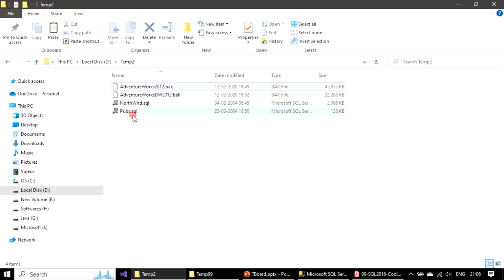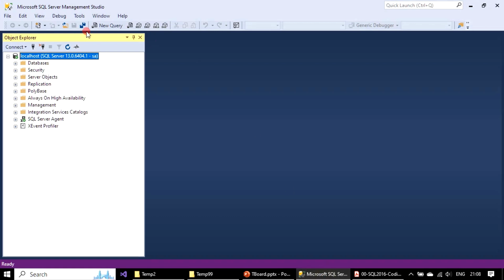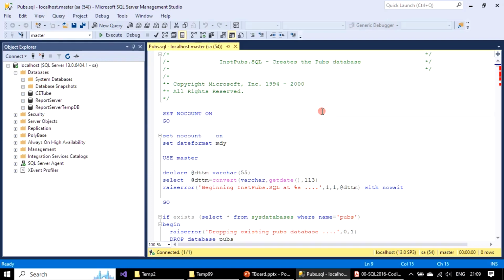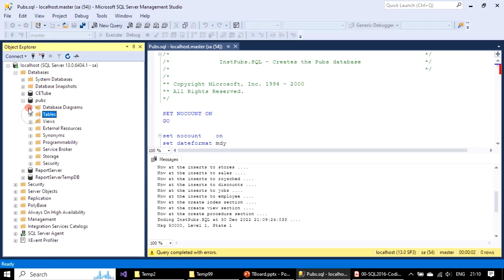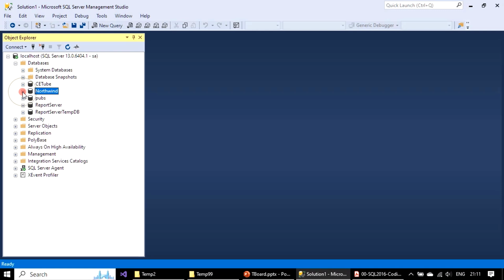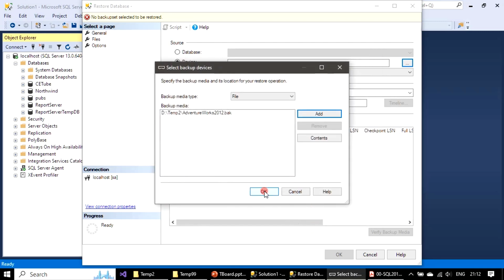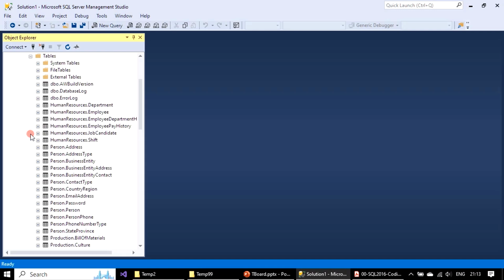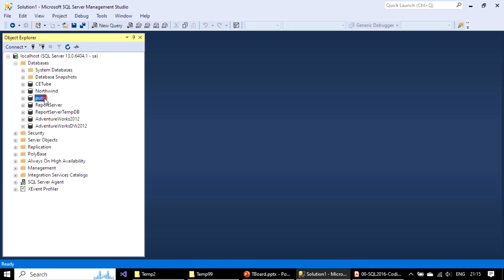Create Database | Part 3 - Setup Pubs, NorthWind, AdventureWorks | SQL SSMS TSQL Tutorial #003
In this SQL Server Tutorial, we will setup sample databases from microsoft. These sample databases Pubs, NorthWind and AdventureWorks.are given by Microsoft & free for learning purposes.

Microsoft Sample DBs:-
01) Pubs: